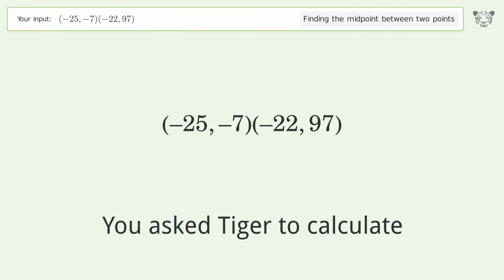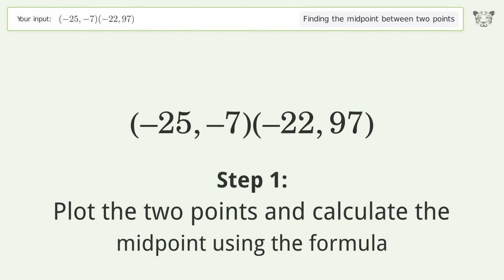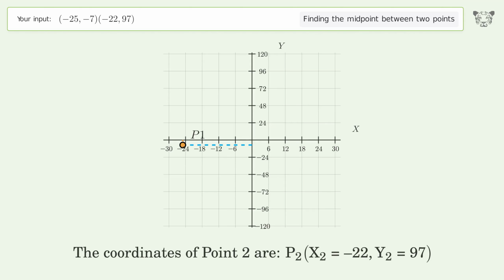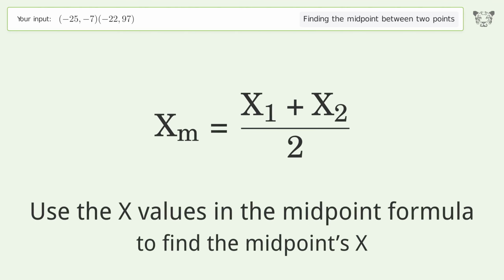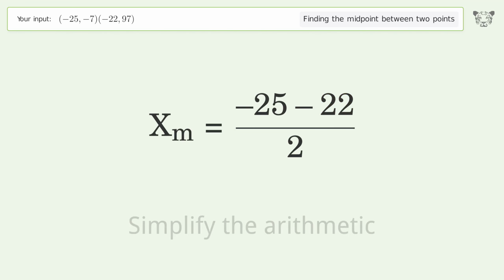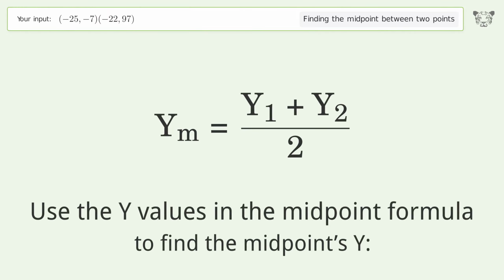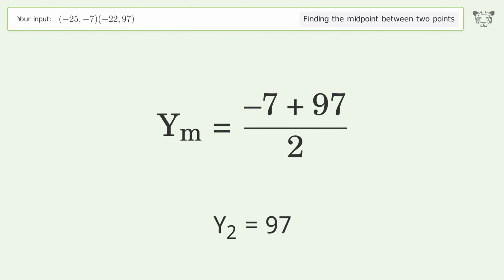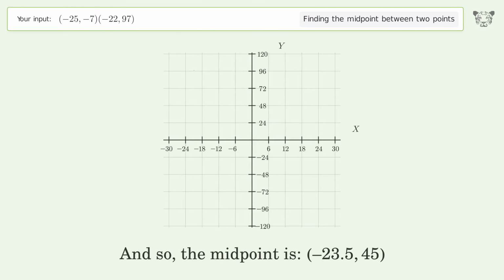Find the midpoint between two points p1 (-25,-7) and p2 (-22,97): Step-by-Step Video Solution